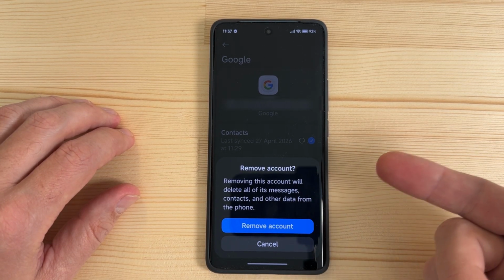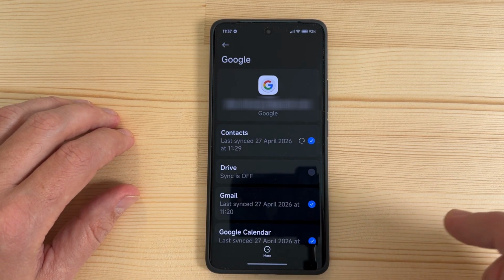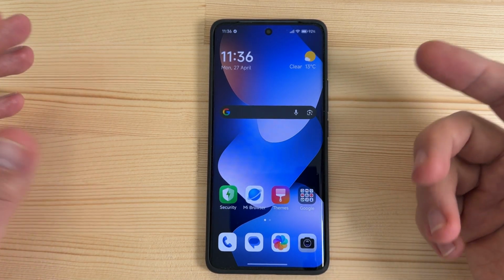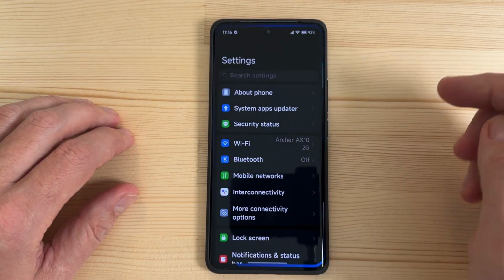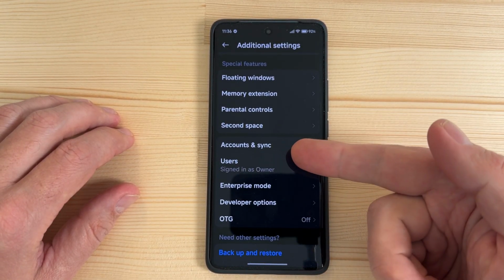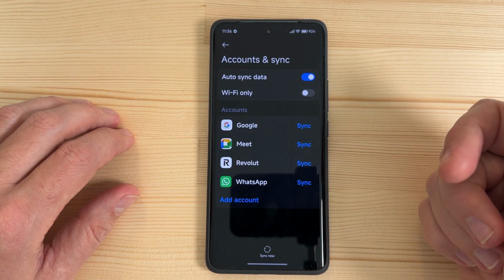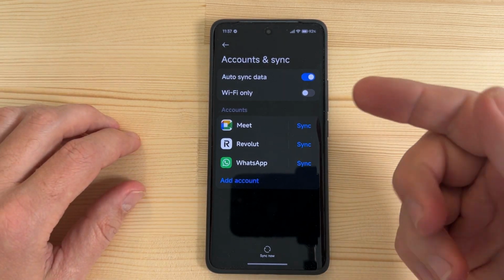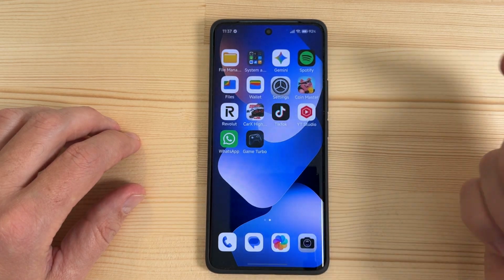How to Remove GOOGLE ACCOUNT on Xiaomi REDMI Phones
📱 How to Remove Google Account on Xiaomi Redmi Phones (Easy Guide)

In this video, I’ll show you step-by-step how to remove a Google account from your Xiaomi Redmi phone quickly and safely. This method works on Redmi Note 15 5G and most Xiaomi/Redmi devices.

🔧 What you’ll learn:
✔️ How to access account settings
✔️ How to remove a Google account
✔️ What happens after removing the account

⚠️ Important:
Removing the Google account will delete all synced data (contacts, messages, and more) from your device.

📲 Steps covered in the video:
1️⃣ Go to Settings
2️⃣ Open Additional Settings
3️⃣ Tap Accounts & Synchronize
4️⃣ Select your Google account
5️⃣ Tap More → Remove Account
6️⃣ Confirm and verify

💡 It’s quick, simple, and takes just a minute!